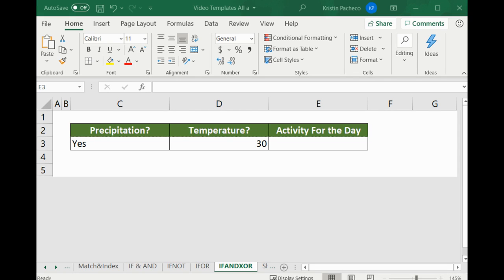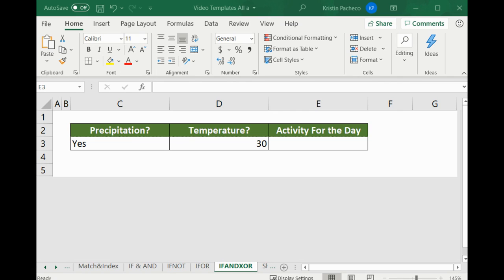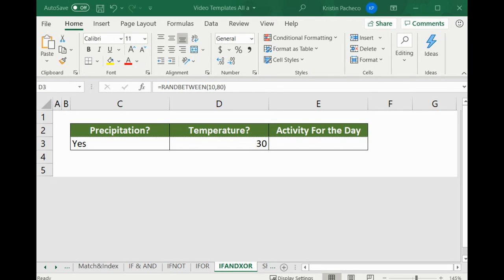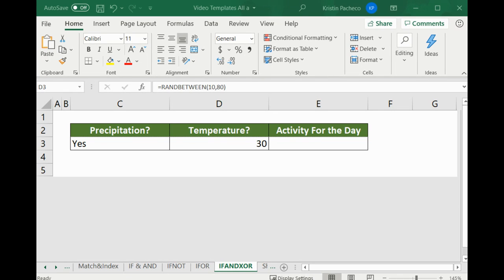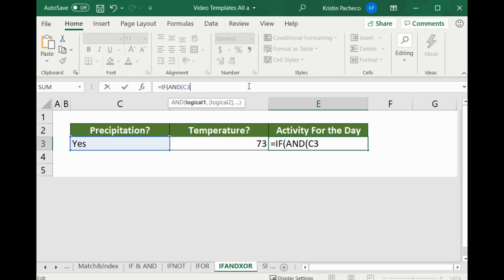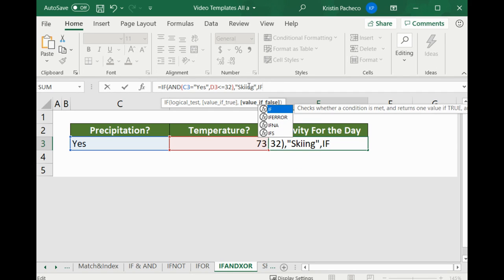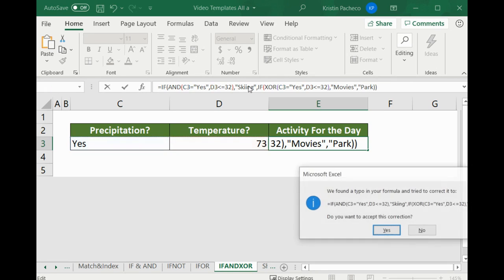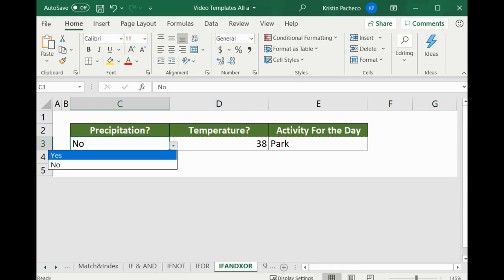TMG Academy Online - How to use Excel's IF AND XOR Formula